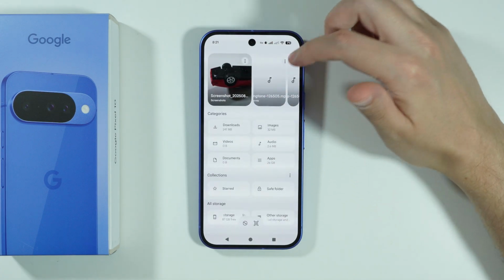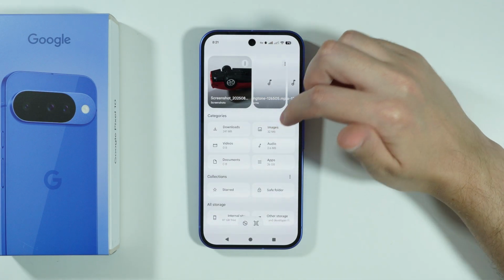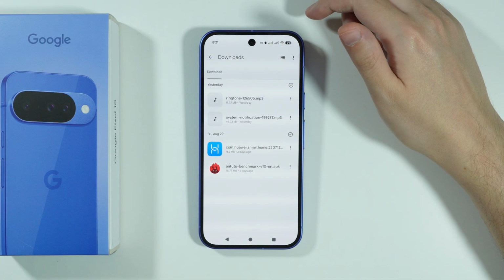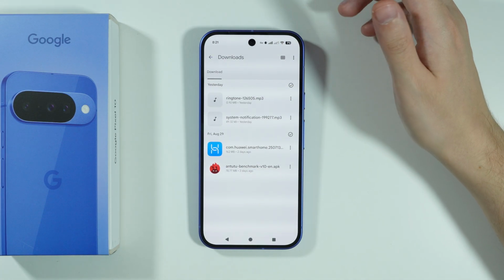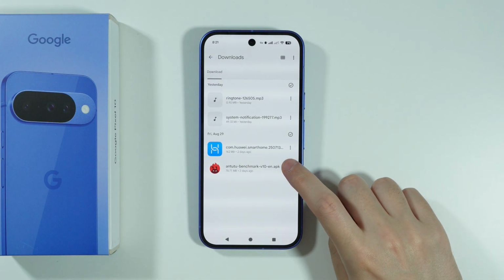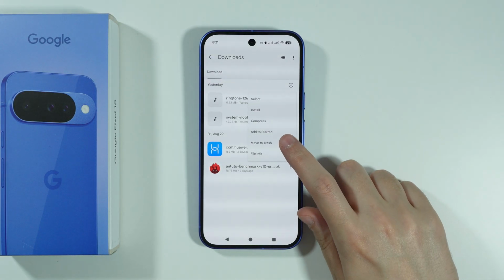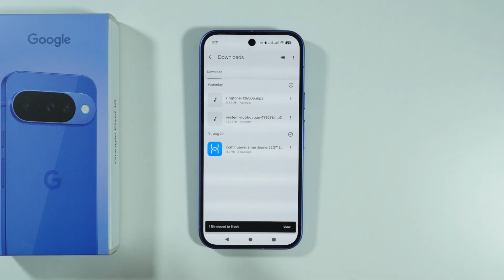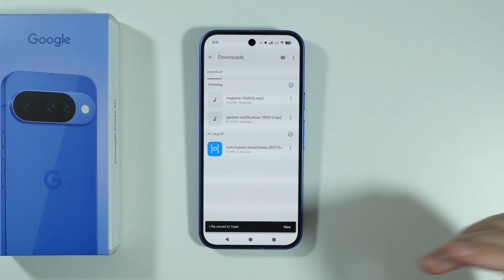Google Pixel 10: How to Free Up Storage Space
Learn effective methods to free up storage space on your Google Pixel 10 and improve device performance. This guide provides step-by-step instructions for using the built-in storage manager to identify and delete large files, cached data, and unused apps. Discover how to leverage Google's cloud services to offload photos and documents while keeping them accessible. Optimize your phone's internal storage by removing unnecessary content and clearing temporary files regularly.